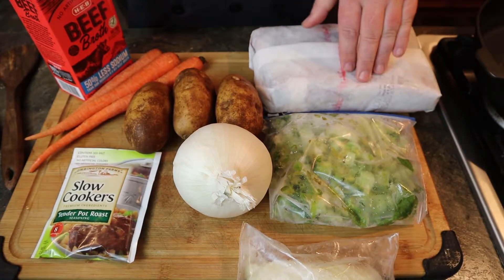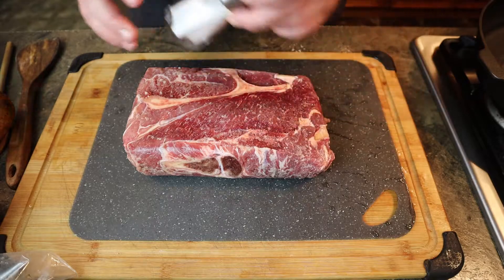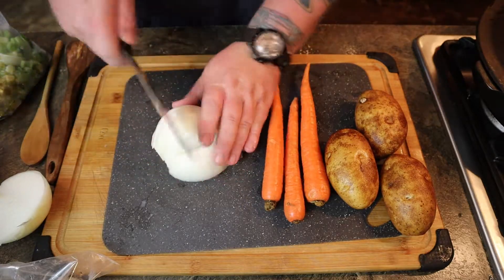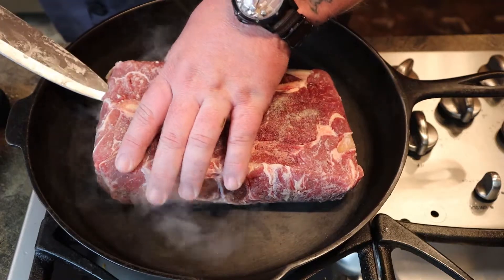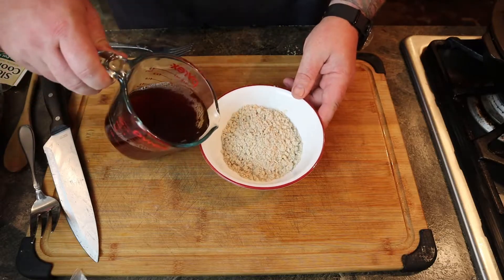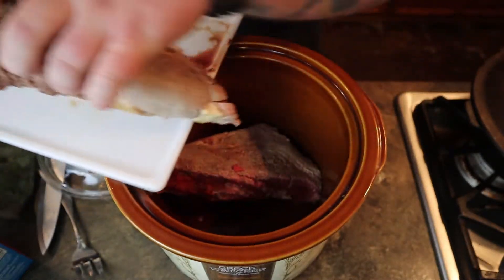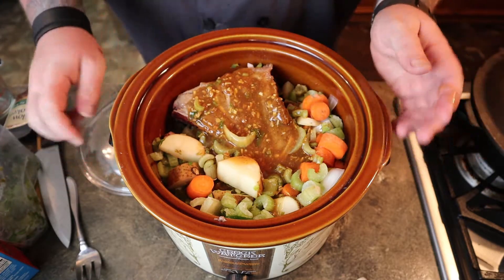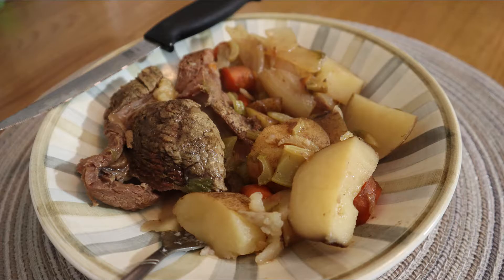Slow Cooker Onion Pot Roast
So you know your gonna be too tired to cook when you get home but want a homemade meal for the whole family? Do you have a huge hunk of meat and no idea how to cook it ? we got you covered

You gonna need

4-5 pound chuck roast @$6.00
2-3 medium potatoes @.25
1 whole white onion @.60
3 medium carrots @.50
2 cups beef broth @$1.20

Total @$8.50
Feeds 2-6 easily